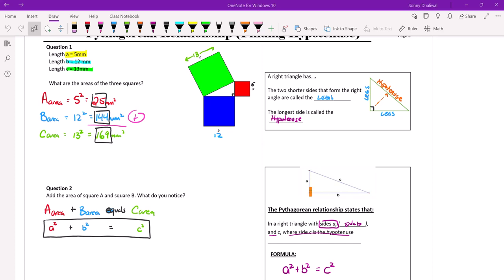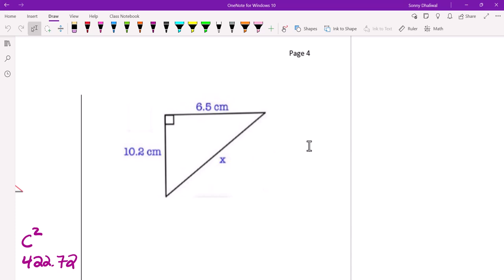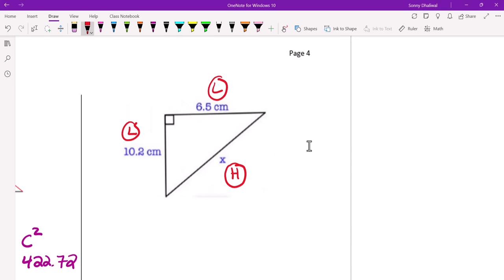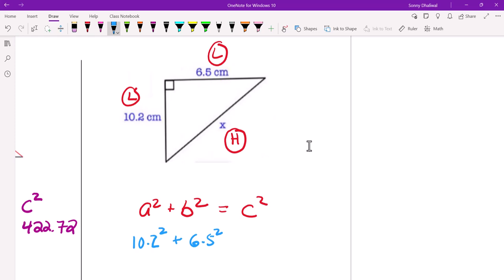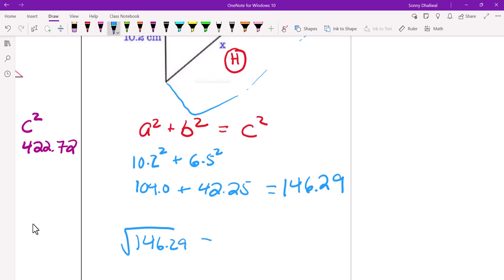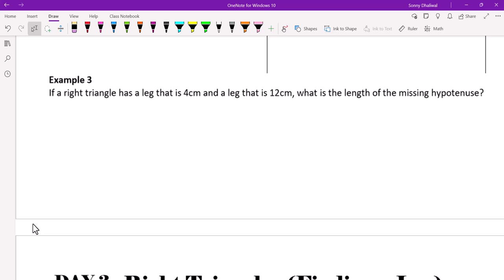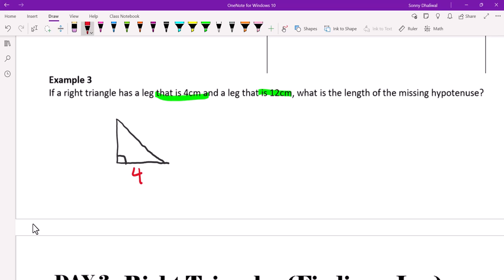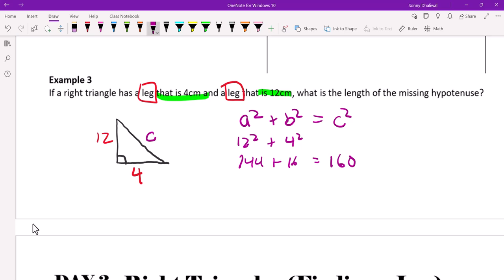2022 | ma8 | unit6 lesson2 part2